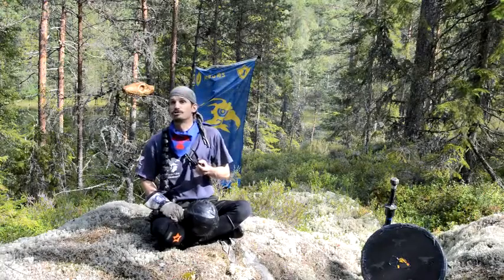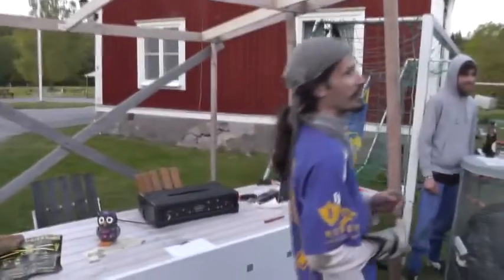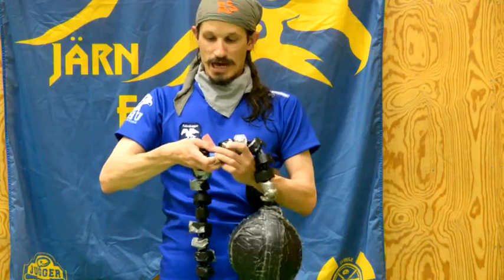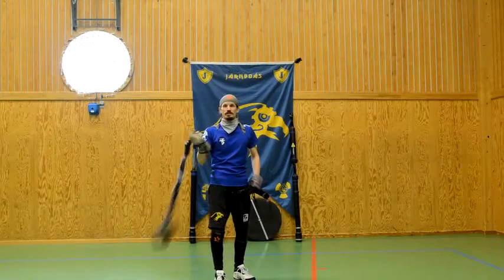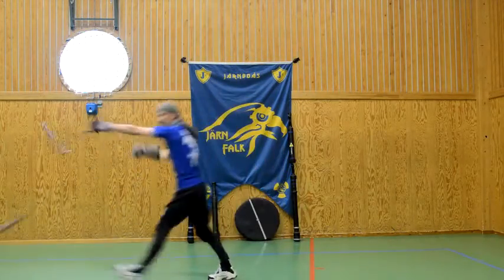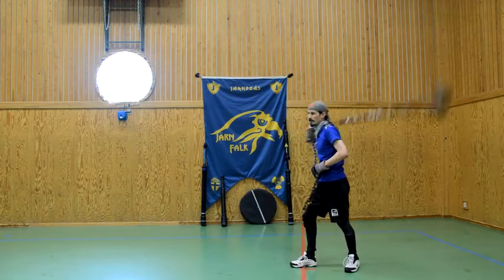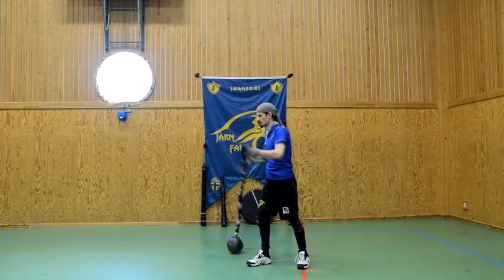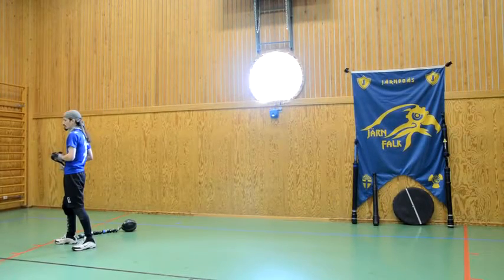The Jugger Chain, part 1 [Uhus Jugger Tutorials #4]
Welcome to Uhus Jugger tutorials #4, first part. Content: Chain basics, part 1 I  History of Jugger part 1: Styles;  I  Some general thoughts on "weapons", spars and Jugger rules.

Credits: B&W Jugger short clips at intro: Thanks to Linus Smid , Jugger e. V. -- original video
Clips from Jaktfalkarna AB filmproduktion, Czech Jugger; Australian Jugger; Setanta Jugger Club.

One intro photo and the last before the credits: Sebastian Bennecke,

as well, where you can download the free english Jugger book and get some information about my published factbooks on Jugger.
[00:00] Intro
[02:58] Chain basics, part 1
[14:06] History of Jugger part 1: Styles, post-apocalyptic and sportive Jugger;
[16:48] Some general thoughts on "weapons", spars and Jugger rules.